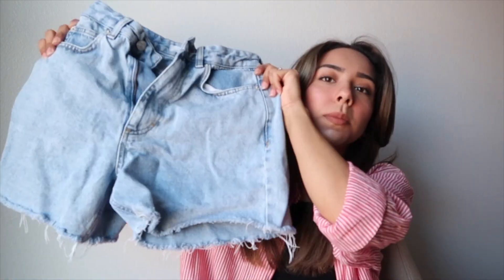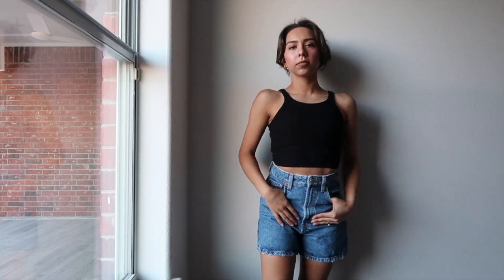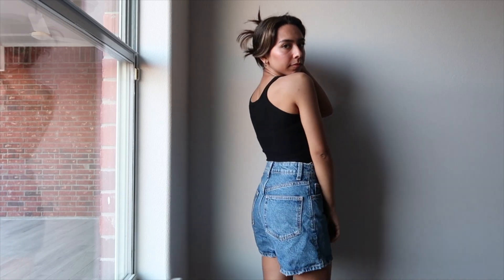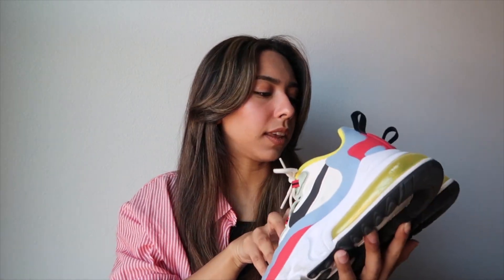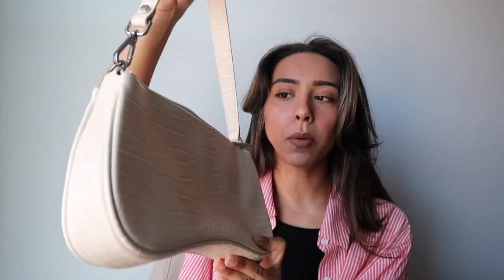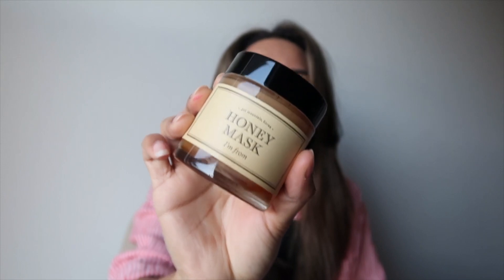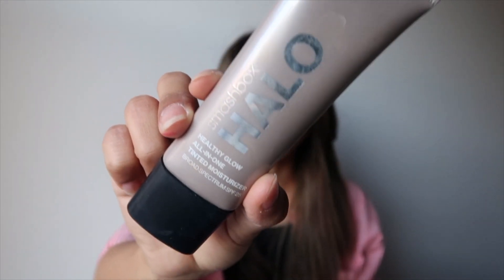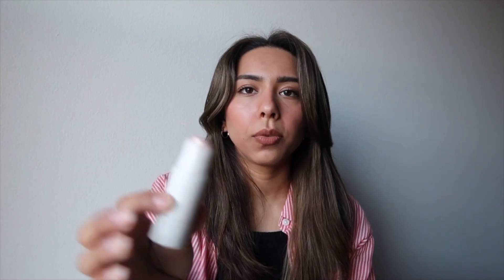October Favorites 2021 | Current Favorites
Hello! Today I wanted to share my current favorites that I have been loving with you all! I hope you all enjoy the video! :)

Hello! I'm Vanessa and I am from Texas. My videos are focused on fashion and beauty but I also love sharing vlogs about my life! Hope you enjoy! :)

Yesstyle discount (5%) - VARLACK10